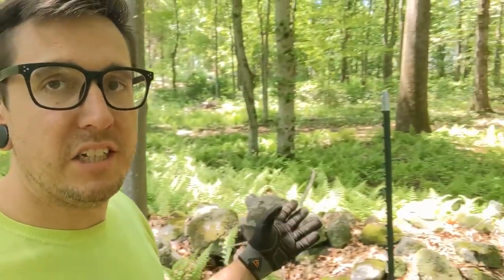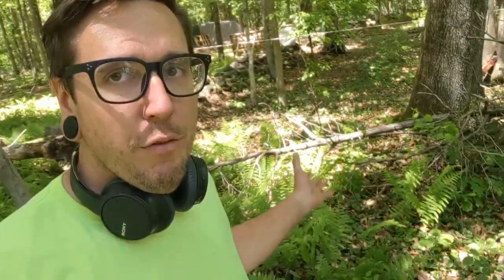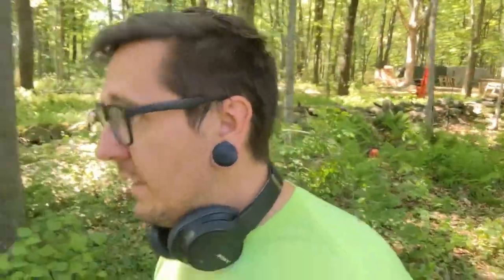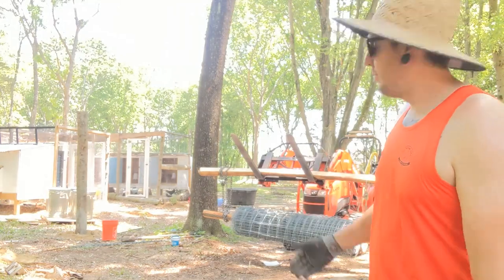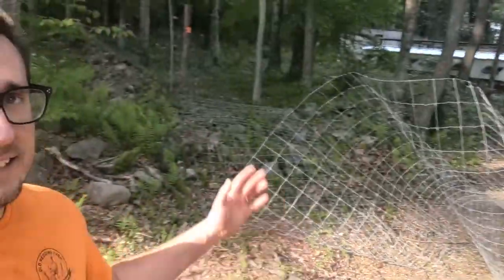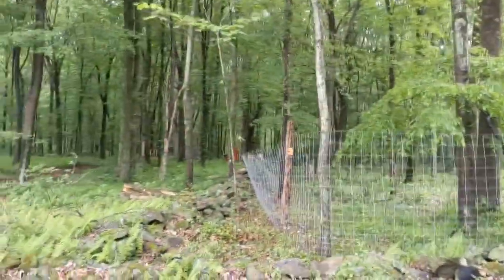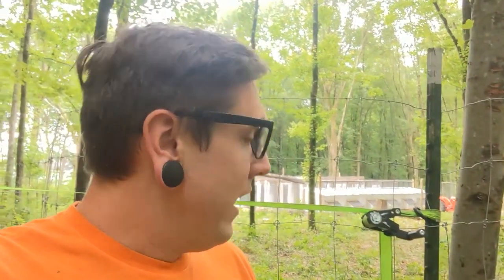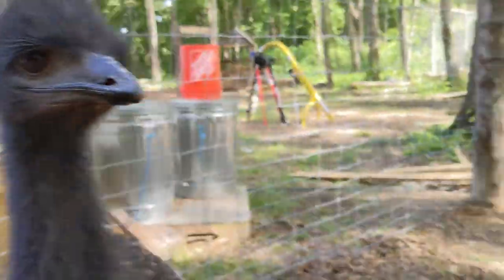Emus New Enclosure!! start to finish!!